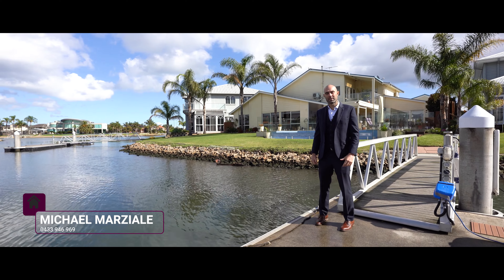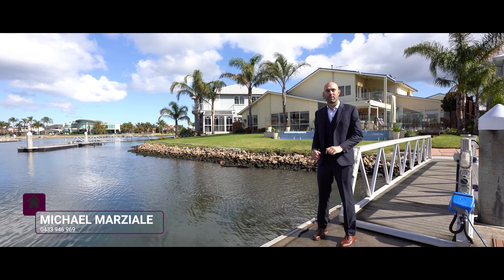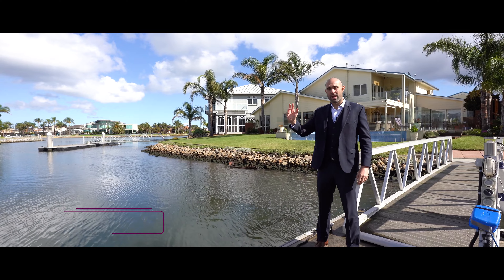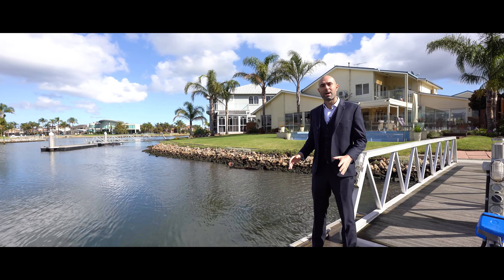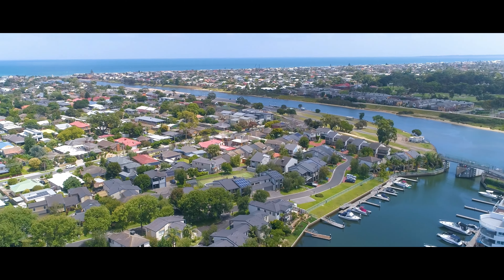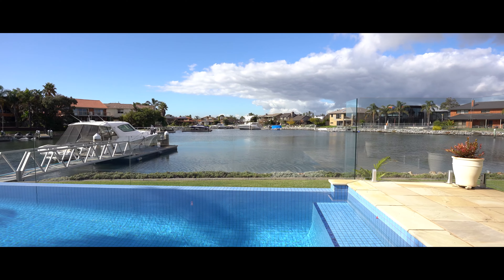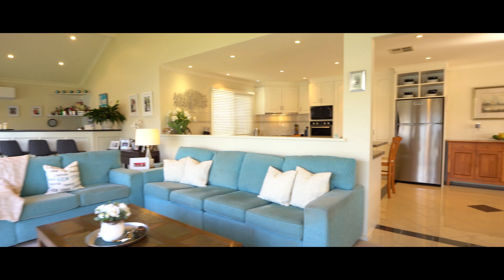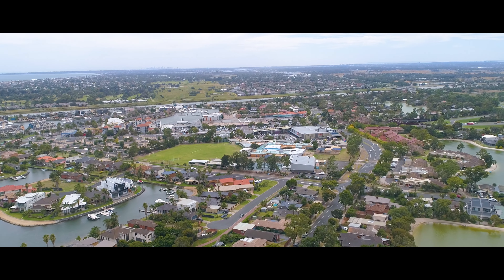37 Snapper Point Drive, Patterson Lakes | Mitchell Torre Real Estate